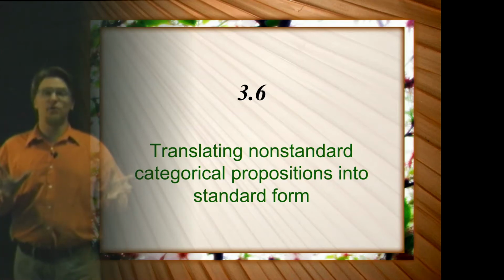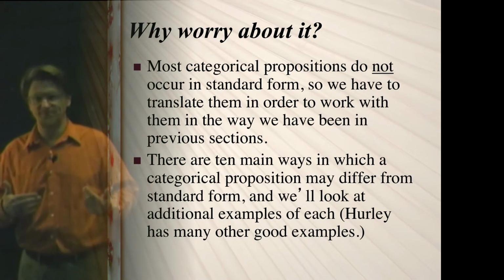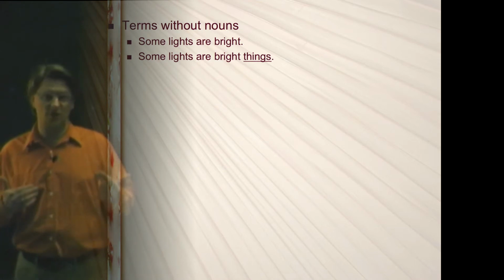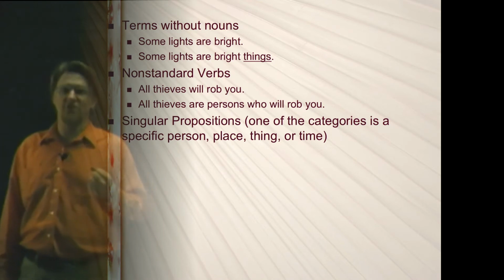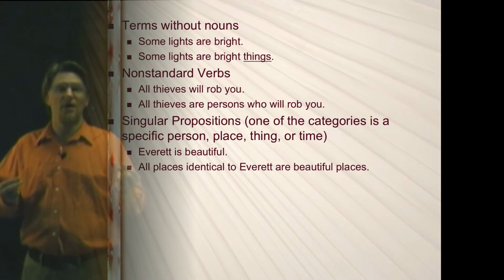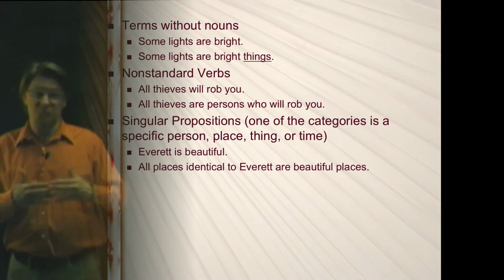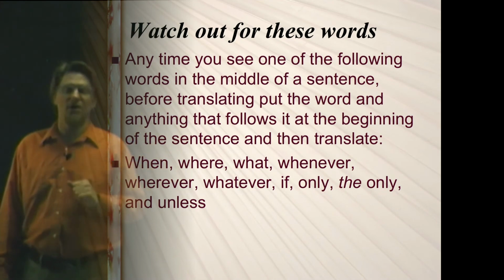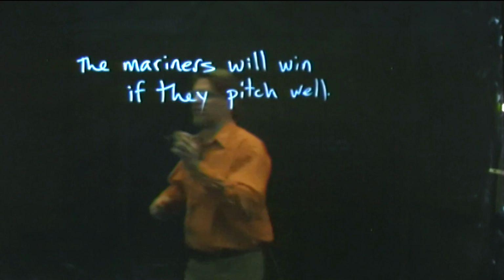4.7.1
How to translate categorical propositions into standard form